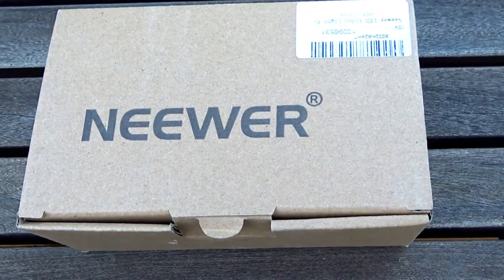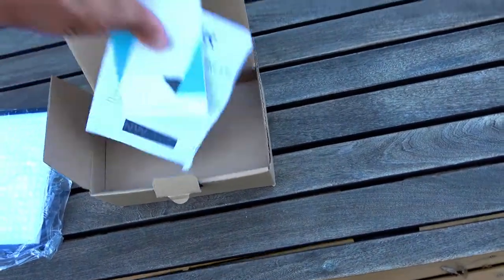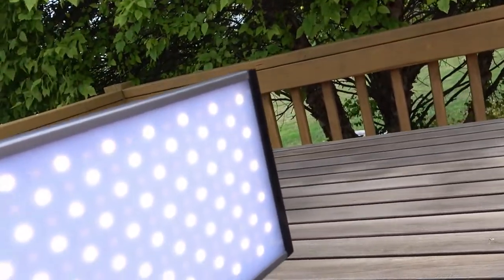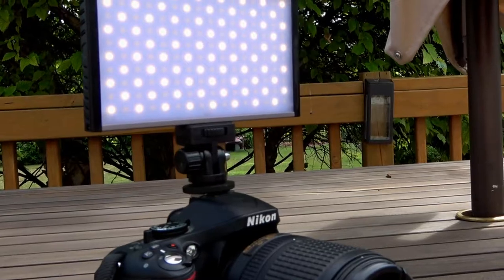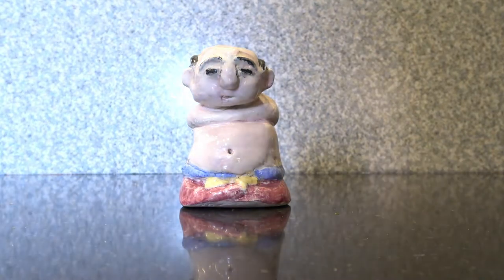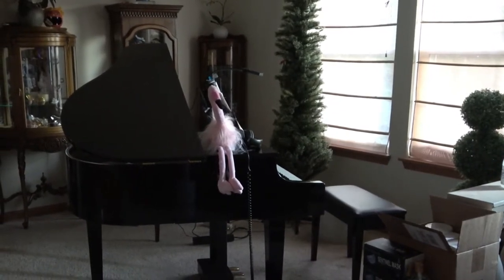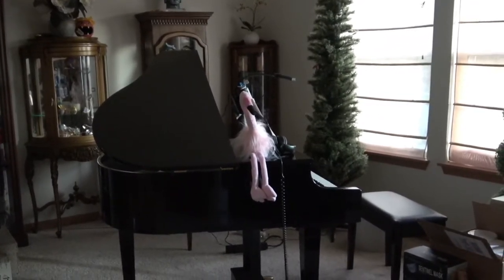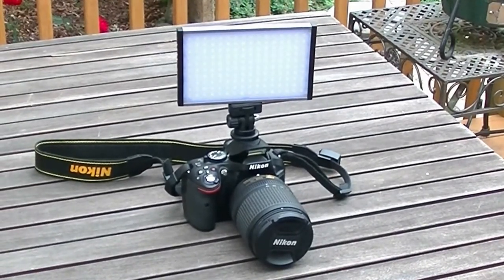Neewer Ultra Thin LED Video Light Review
This model has been recently updated, but still you can see if the size and light output works for you.